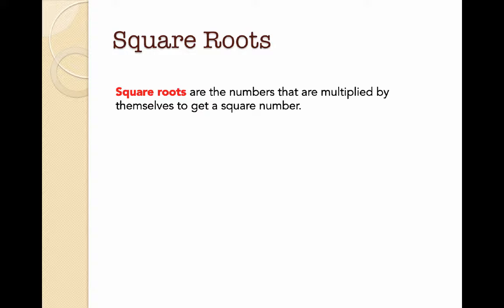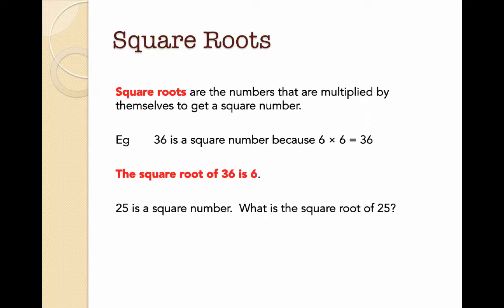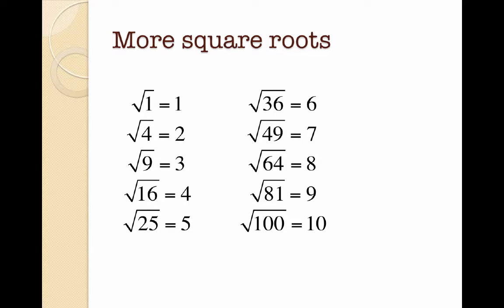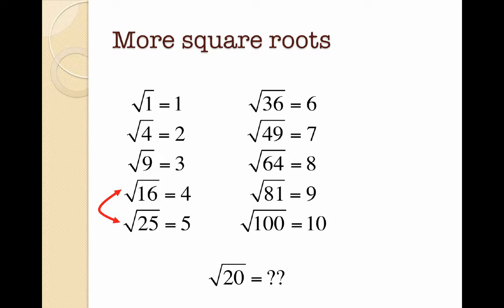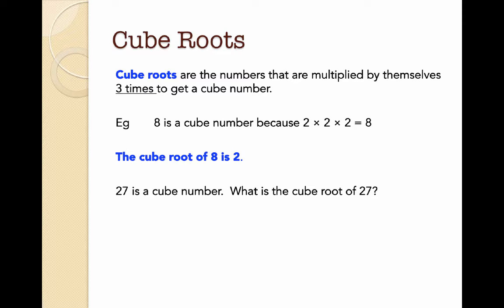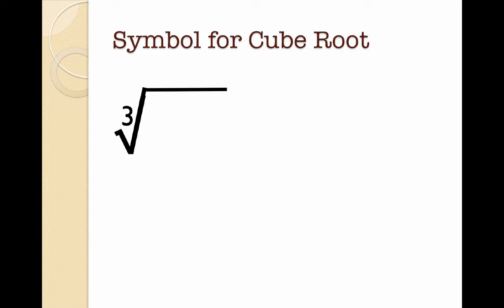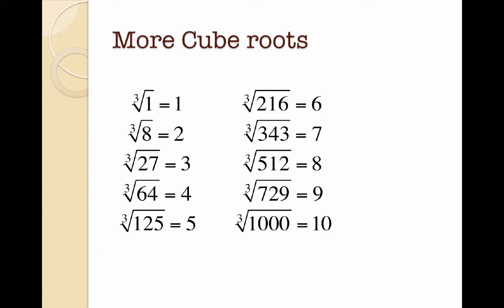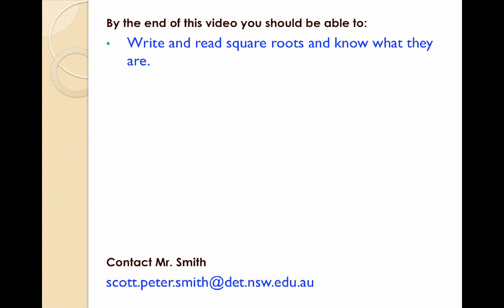U11L5V2 Square Roots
What are square and cube roots and how to use